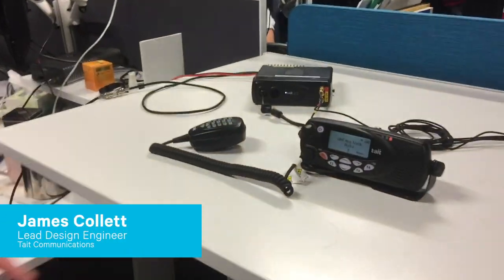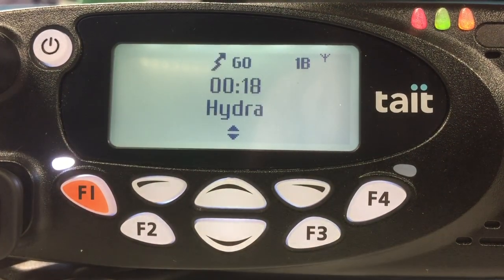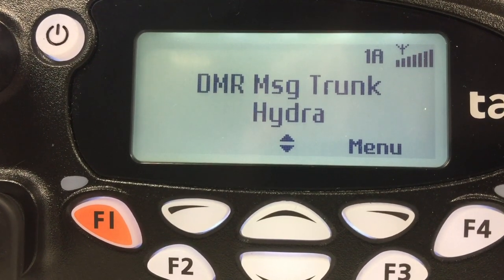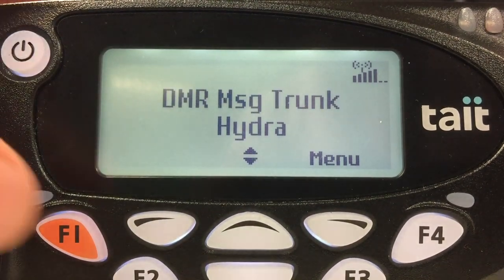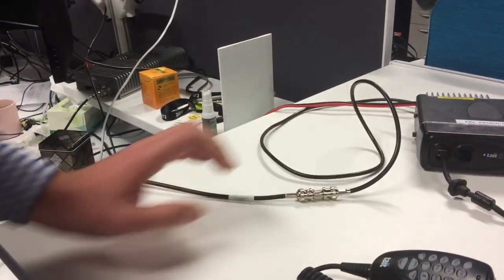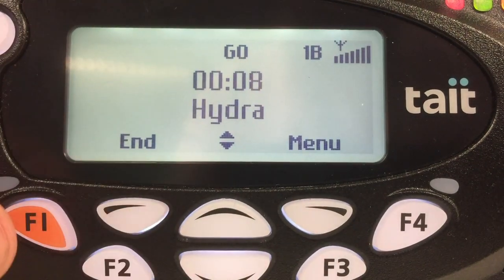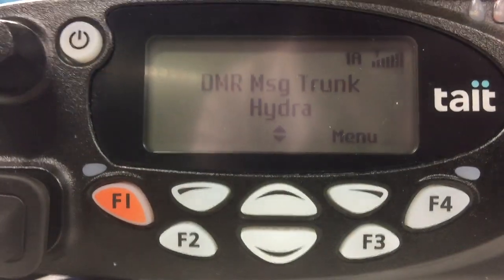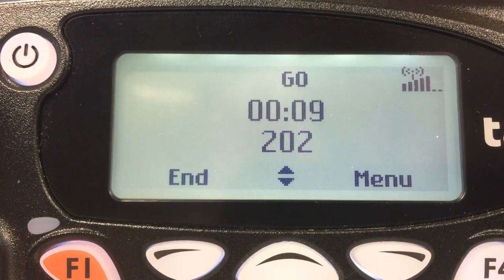Automatic Bearer Switching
The Tait Unified Vehicle mobile radio has the ability to make calls on both the LMR network and the cellular network, and it can automatically detect the current status of the LMR bearer to decide whether to change to cellular, or back again.